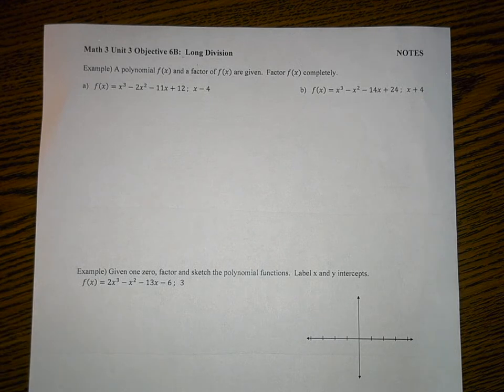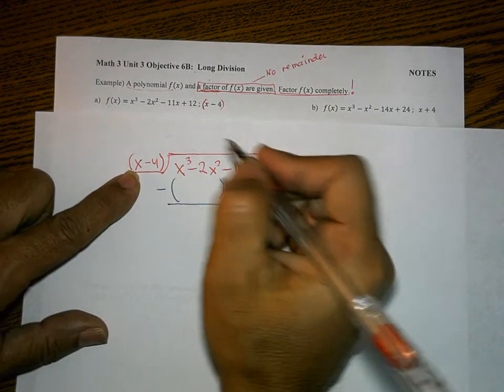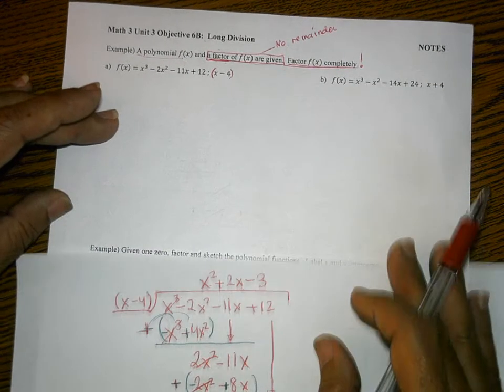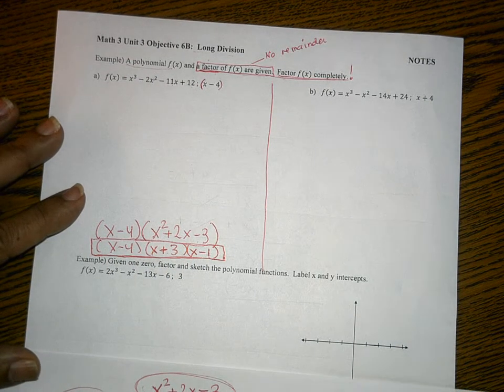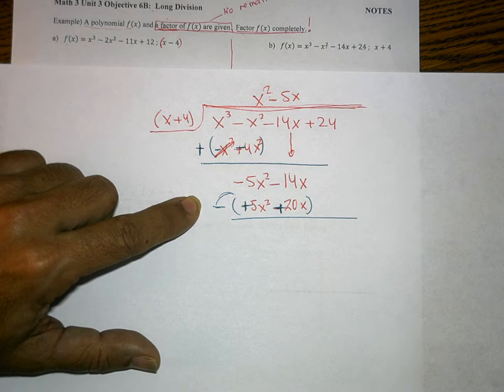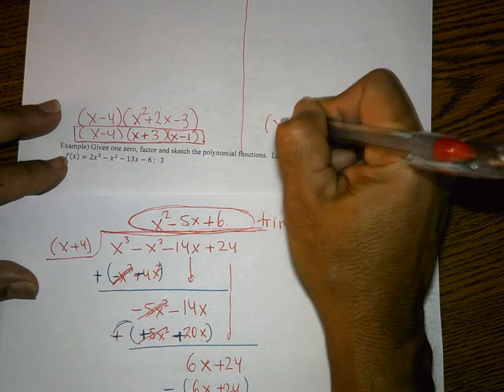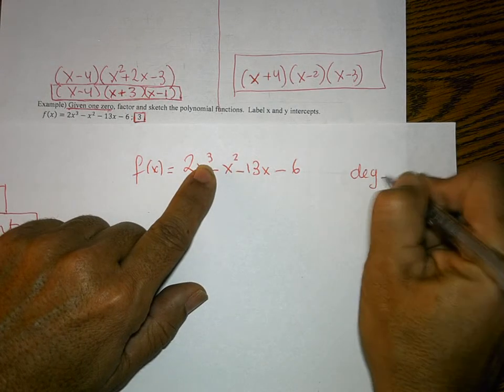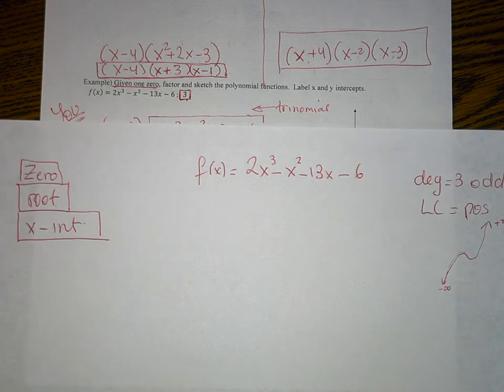Math 3 Unit 3 Obj1 6B Long Division & Graph